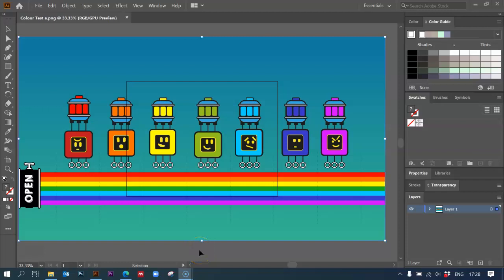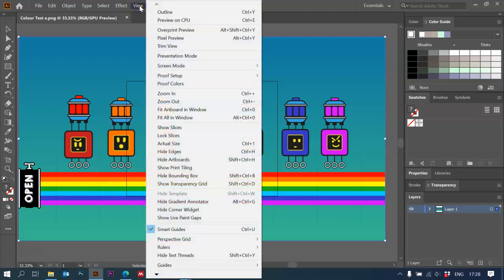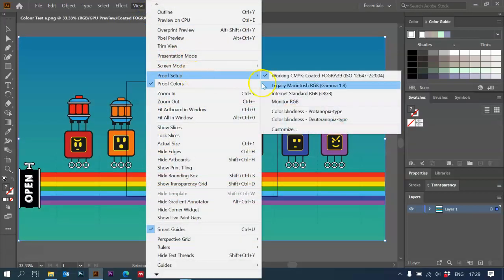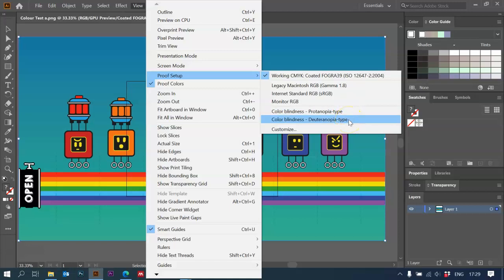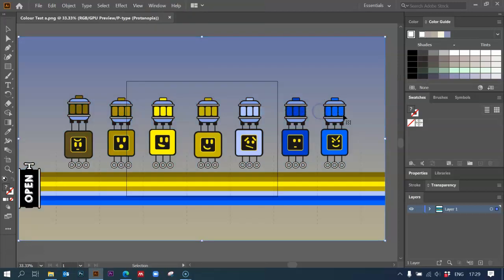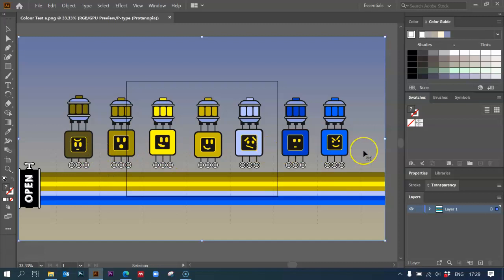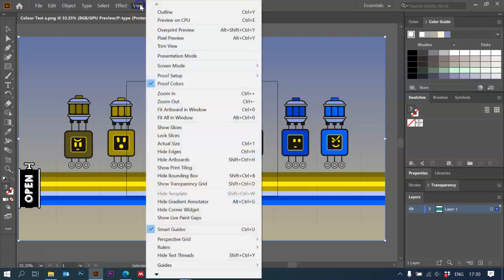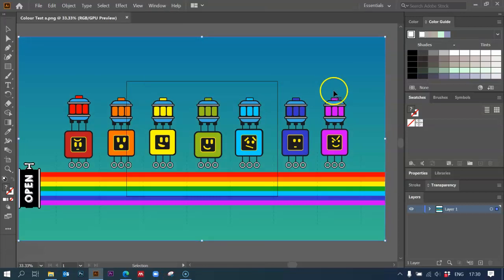Colour proofing in Illustrator, ensuring accessibility of art for colour blind people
Short video showing the colour proofing process in Adobe Illustrator.

Proof setup, proofing, protanopia, deuteranopia, color proofing, colorblind, color blindness.